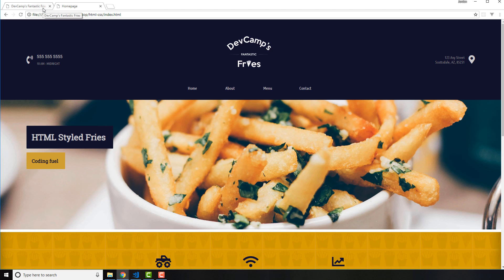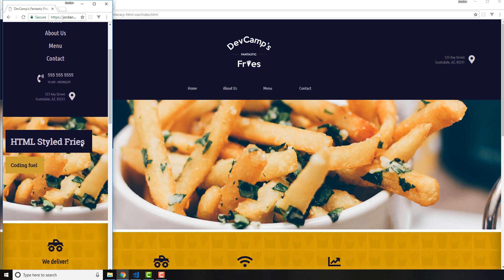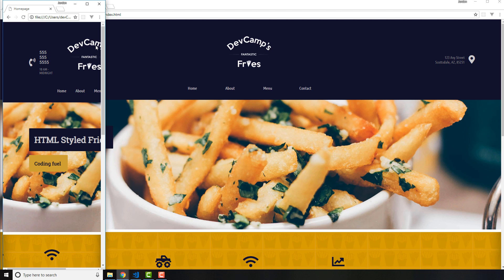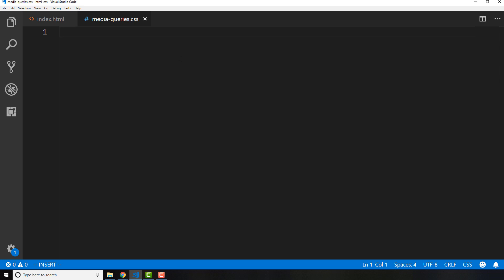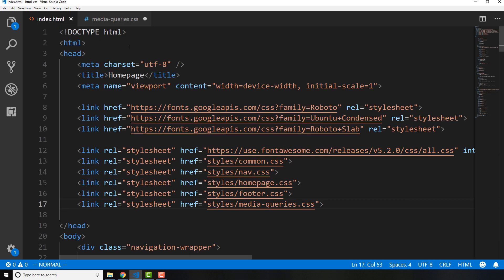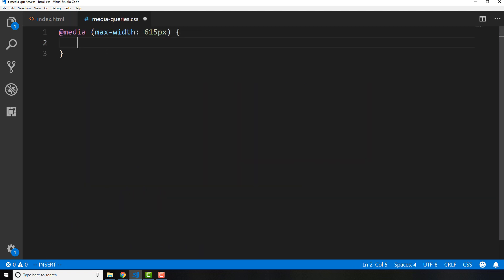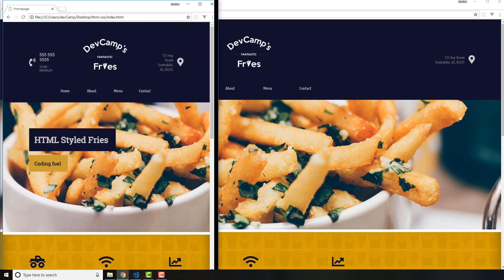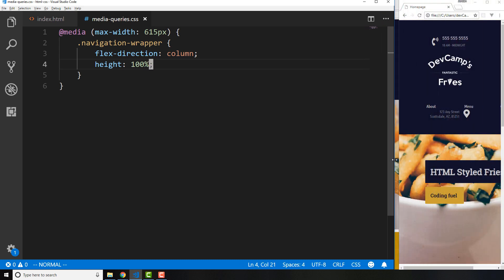Web Development Tutorial: How to Implement an HTML Responsive Website with CSS Media Queries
Let's talk about CSS media queries in this web development tutorial. And if you've never heard of what a media query is, that's perfectly fine. We're going to start from the ground up. A media query is a tool in CSS that allows for us to implement responsive design elements. When I say responsive, what I mean is what I'm going to show you right here. I have two nearly identical sites. One is responses and uses media queries, and the other one is not. We're going to walk through, after this demo, we're going to walk through the code and we're going to implement a full media query for this homepage. Let's first look at a media query based site. If I open this up, what I can do is it looks good on desktop and then if I were to access this on a mobile device, which I can mimic by just bringing this down here, you can see that the entire site readjusts. This is what someone coming on an Android or an iPhone would see. You notice how we have the logo has readjusted. It's now at the top. And then we have the navigation elements are stacked on top of each other.

Then everything else has also readjusted. This is looking really good. This is the kind of experience you'd want to see on a mobile device. Now, if you open up a site that does not have the media query though, and then try to perform the same action, you're going to get very different behavior. Notice now, if I take this down to the same size, that it does not readjust. Someone accessing the site's going to load it up and they're going to see this distorted looking page. They're going to have to scroll to the right. A bunch of things are kind of shrunk in and overlapping. This is really not a good experience. This is the reason why media queries are so powerful. Now that we have a good idea on what they are, let's walk through how we can implement them.

I have this page open and I have the code open for it right here. I'm going to start by creating a new style sheet here called media queries. This isn't necessary, this is just because I want to be able to have all my media queries in one spot. It will also be easy for us to see them. Let me open that up and in the styles directory, I'm going to save a file called media queties.css. Then here, we're going to be able to add all of those. Now, the syntax for using a media query is ... it looks a little bit different if you've never used it before. It starts with a @ symbol. Then you say media. Then this is a method or a function. That means it takes an argument. The very first thing that we have to provide is the breakpoint. If I say medium max-width. Then I'm going to use 615 pixels. What this is going to do is this is going to say that whenever we have a screen that is below 615 pixels wide, which is a pretty standard size for using with smartphone devices, then I want you to apply these styles.

Now, whenever you're using media queries, a trick to make sure that you are following is your media queries should be at the very end. They should be the last styles that you include. The reason for that is because if you have media queries and then you call other styles after that, they will override it. You need to make sure you call that at the very end. What this is going to do is the browser's going to look, it's going see all of these media queries, and it's going to check and say, "Okay, these are the styles I am going to apply, and I'm going to run these if the screen is 615 pixels or less." You could do this for any of them. Let's just test this out.

If you look at the index here in the navigation wrapper, you can see that we have navigation wrapper and then we have all of these items inside of it. We have a left column, a center column div, and then a right column. I think this is going to be a great place to start. If I say navigation-wrapper. Then inside of here, I'm going to change the flex direction. Instead of having the default row, I'm going to change it to column. Then I also want to update the height so it's 100%. Let's see what this does for us on our site that previously was not working on mobile. Let me open this up in a new browser window. Now, if I shrink this down, you can see that when we hit that breakpoint, you see how this got readjusted. Before, that was not working. Before, it just simply went to the side and then it didn't shrink down and it didn't stack it on top of each other like that.